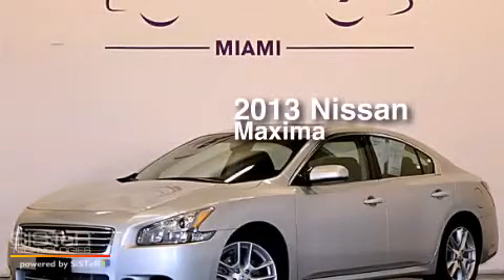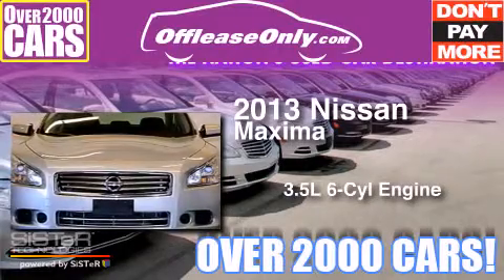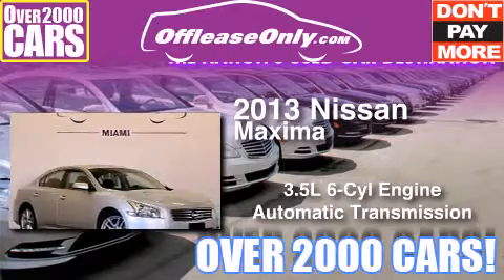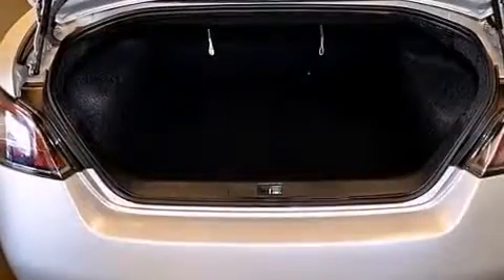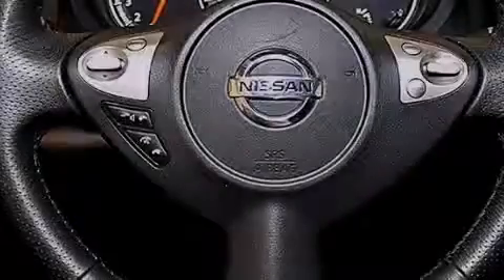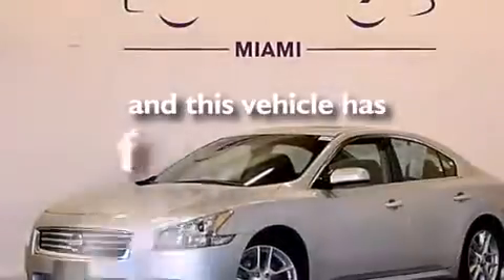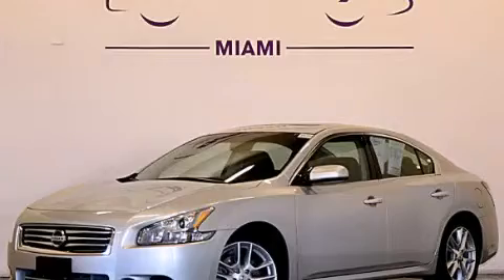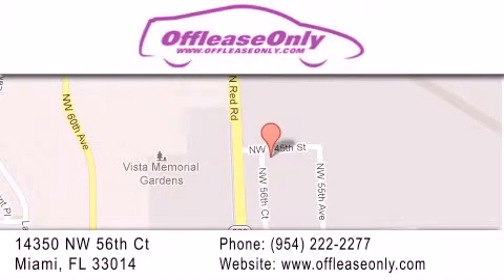2013 Nissan Maxima Hialeah Fl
We have been honored to serve the Miami FL area , we promise that your experience at our dealership will exceed your expectations ! Year : 2013 Make : Nissan Model : Maxima Engine : Gas V6 3.5L/213 Trans . : Automatic Exterior : Brilliant Silver Metallic Miles : 36,957 Interior : Black Stock : 66700 OffLeaseOnly Miami 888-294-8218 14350 NW 56th Ct.